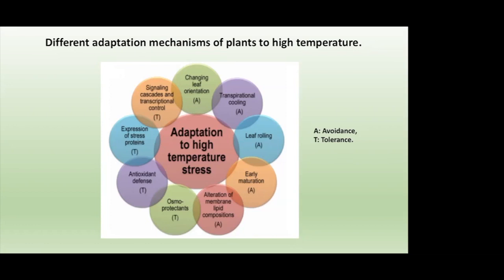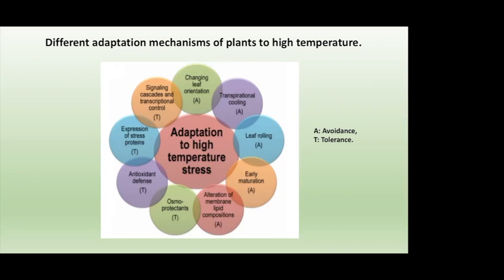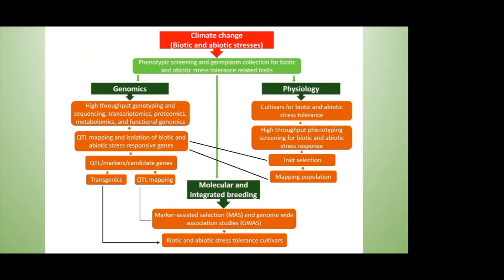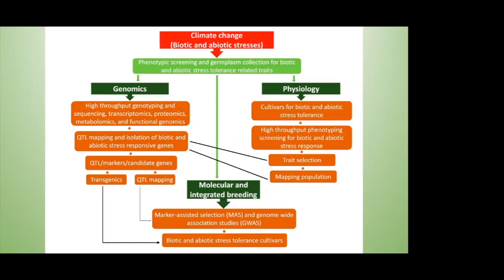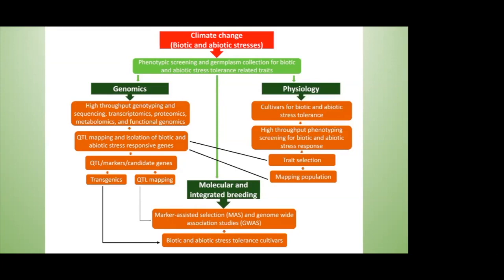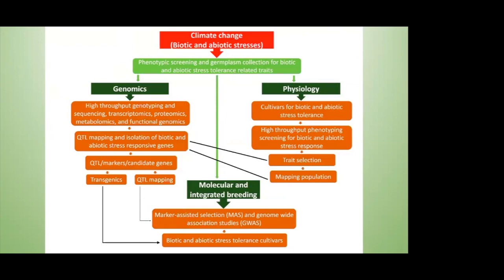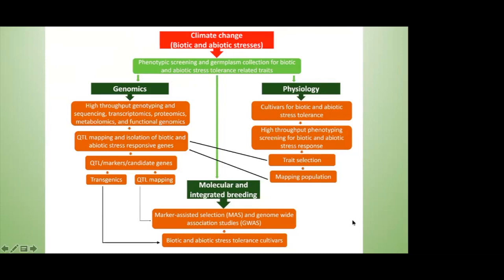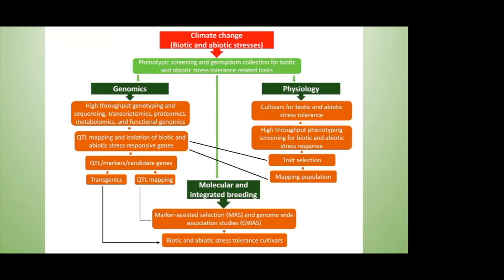Role of ROS in signaling during mitigation of Environmental Stresses on Plants in the era of GCC -5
Dr. Archana Singh